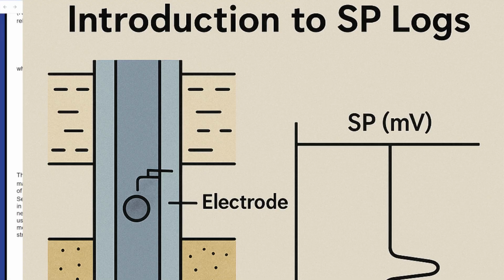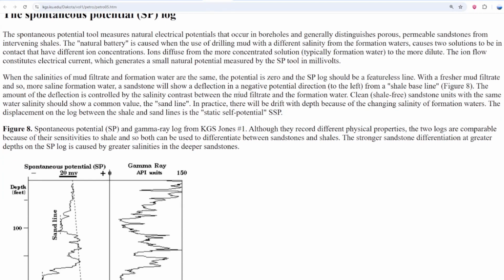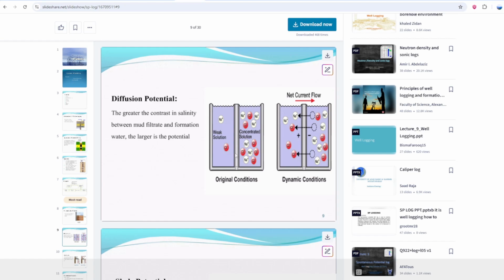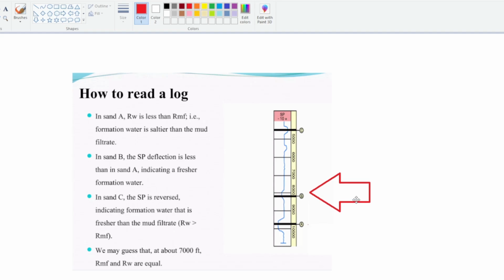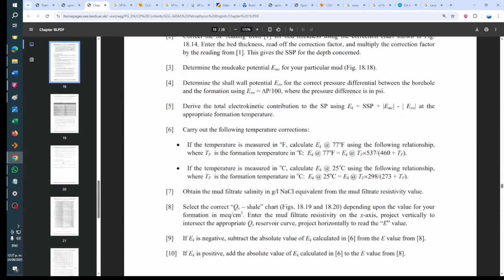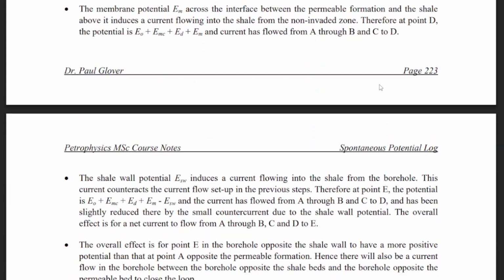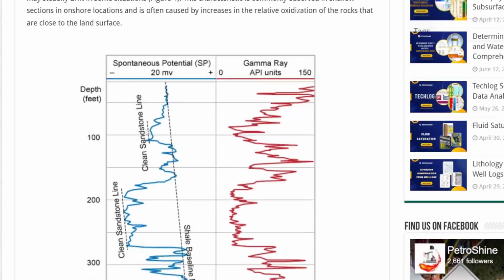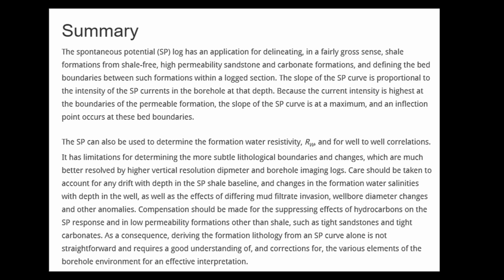INTRODUCTION TO SP LOGS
PETROPHYSICS